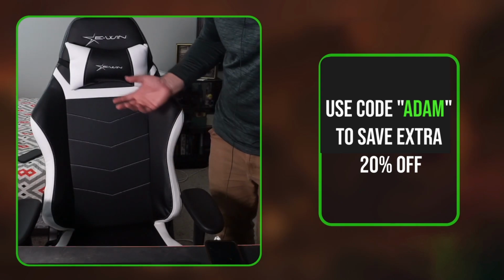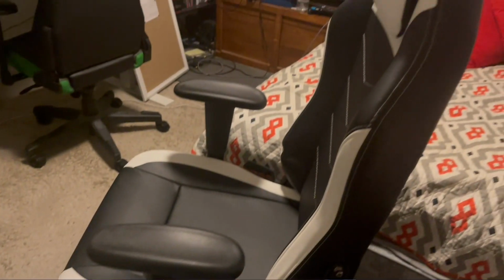Is the EwinRacing Heavy-Duty Gaming Chair good for Gaming? Gear Review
The Ewin Racing Heavy-Duty Gaming Chair was sent to me to review. In this Gaming Gear Review video I breakdown if this chair is worth it or not for long gaming outings!